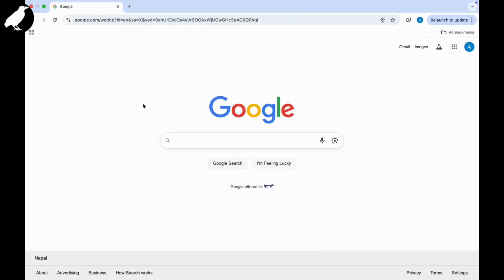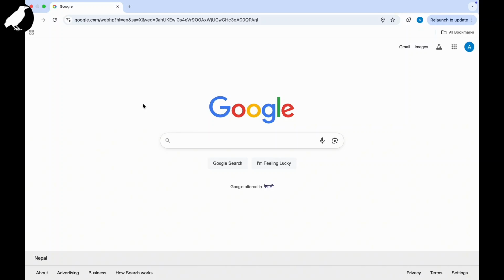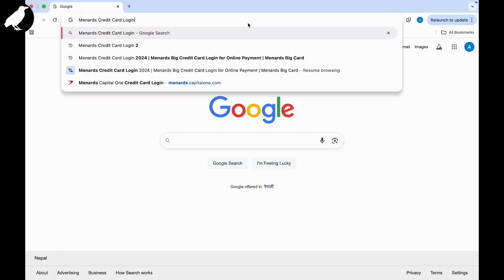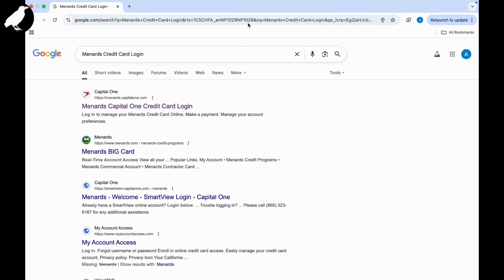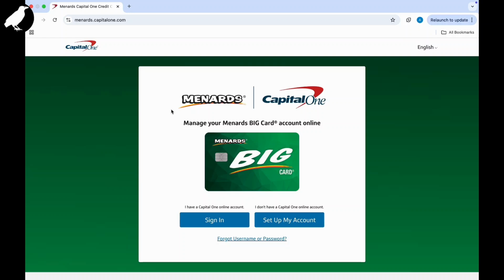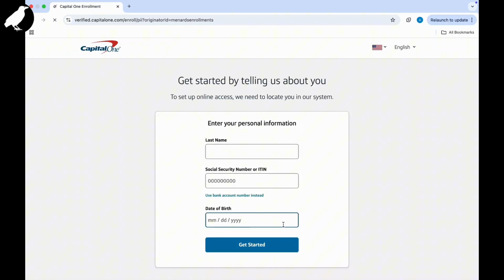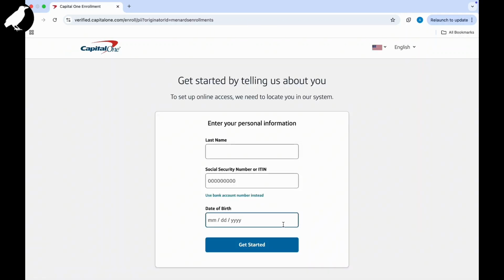How to Login Menards Credit Card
How to Login Menards Credit Card (2025)! Want to access your Menards credit card account online to manage payments, check your balance, or view recent activity? This video will guide you through the steps on how to login to your Menards credit card account quickly and easily. Whether you're asking, "How do I login to my Menards credit card?" or need help with the login process, this tutorial has you covered. Learn how to securely sign in and manage your Menards credit card online. Watch now to see how you can login to your Menards credit card account today!

Timestamps:

00:00 How to Login Menards Credit Card
00:10 How Do I Login to My Menards Credit Card?